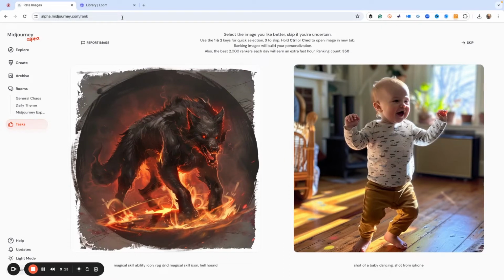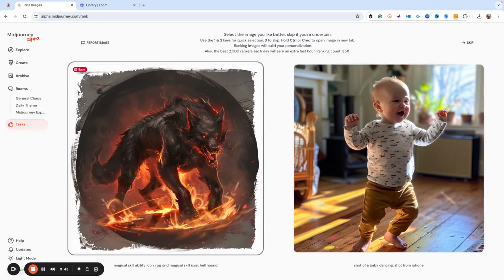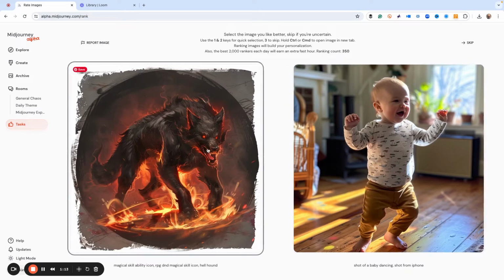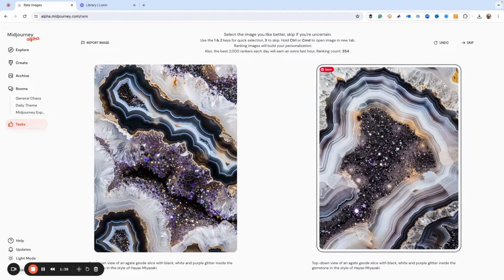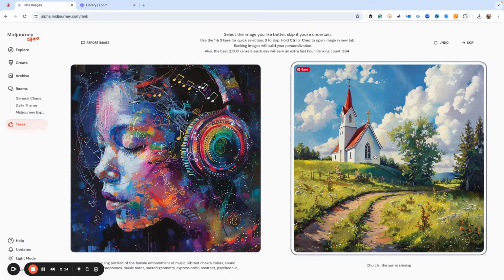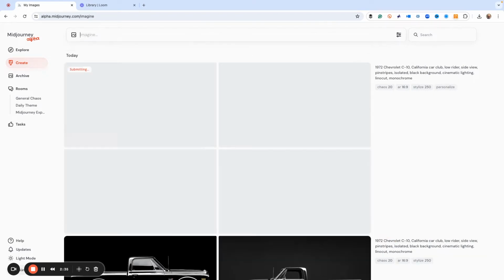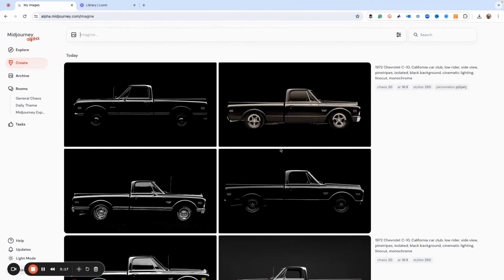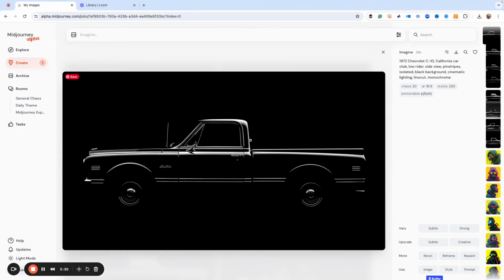Teaching Midjourney Your Personal Tastes with Model Personalization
Welcome to today’s video! 🌟✨ Learn how to customize Midjourney’s output to match your aesthetic preferences using the new model personalization feature. Let’s get started on teaching Midjourney what you like!

1. Access Image Ranking:

Here, you can start ranking images to teach Midjourney your style preferences. Click on the image you prefer in each pair to begin.

2. Rank Images:

Compare pairs of images. Click the one you like best or hit Skip if neither appeals to you. Repeat this process to rank multiple images. Each choice helps refine Midjourney’s understanding of your aesthetic preferences.

3. Use Personalization in Prompts:

Go to the Midjourney chat. When creating a new image, add --p to your prompt to apply your personalized preferences. For example, type old rusty pickup truck --p to generate images that align with your ranked choices.

4. Compare Results:

Generate images using the same prompt with and without the --p command. Compare the outputs to see how your preferences influence the design. Click Create in Midjourney chat to produce the images and review the differences.

5. Refine Your Preferences:

Continue ranking images to further personalize your output. The more you rank, the better Midjourney understands your style. regularly to update your preferences.

Thanks for exploring Midjourney’s model personalization with us! Use these steps to tailor your designs and get results that reflect your unique style. Share your thoughts and experiences in the comments. Happy designing!